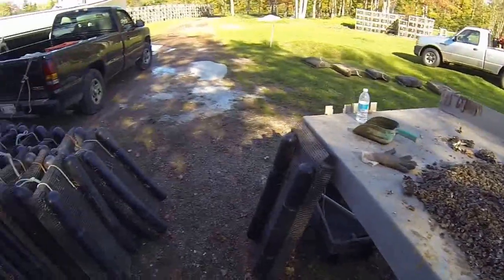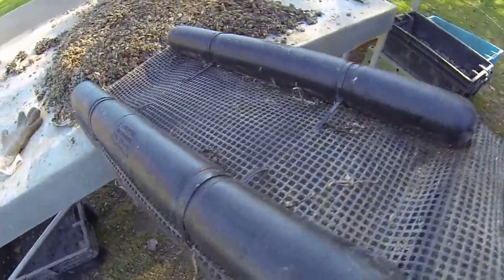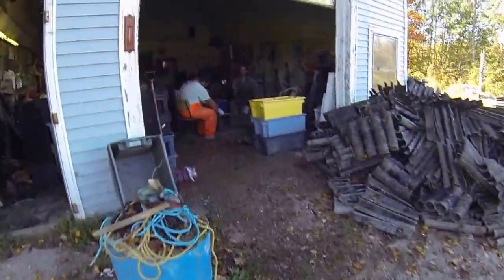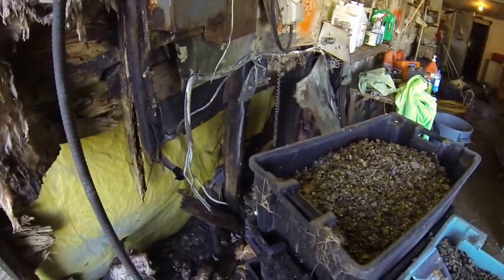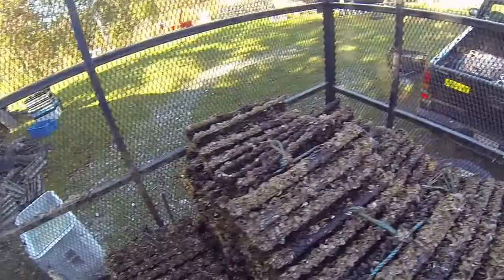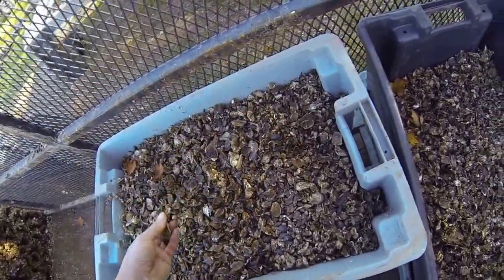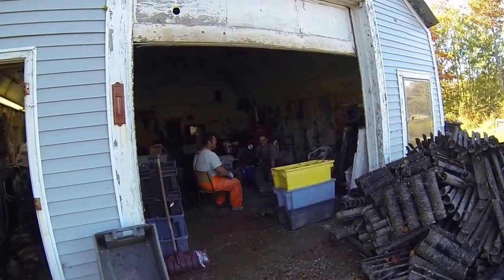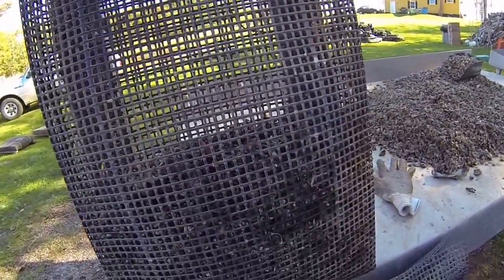BAGGING OYSTER SEED!!